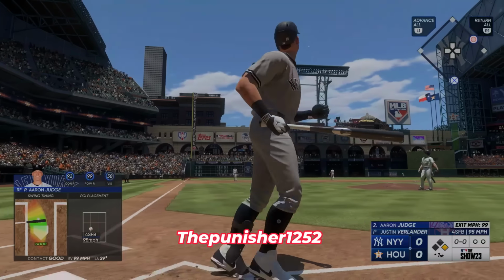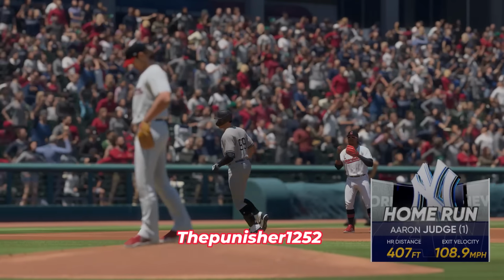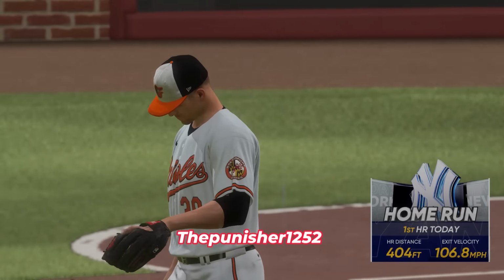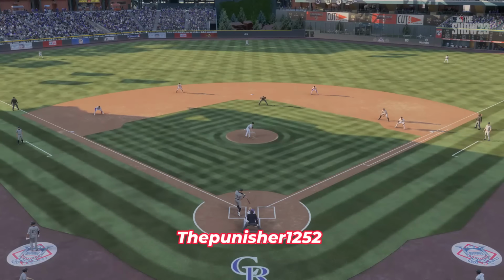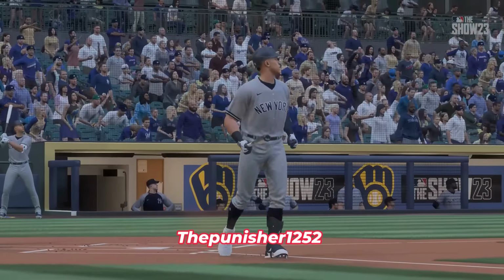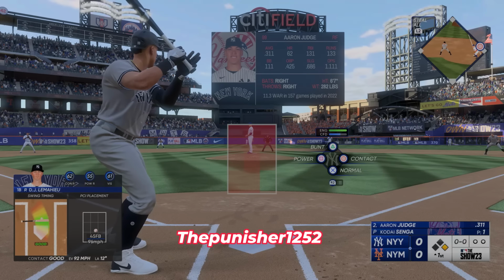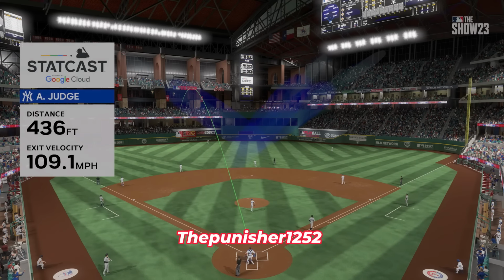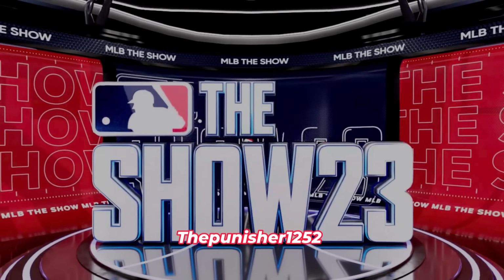30 Home Runs by Aaron Judge in 30 Different Stadiums